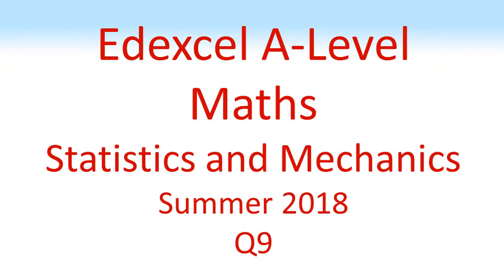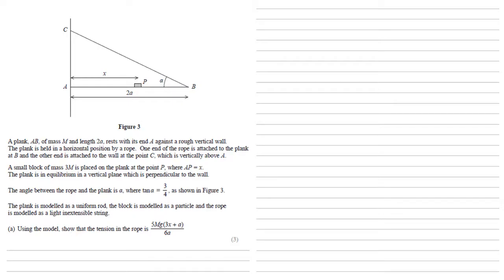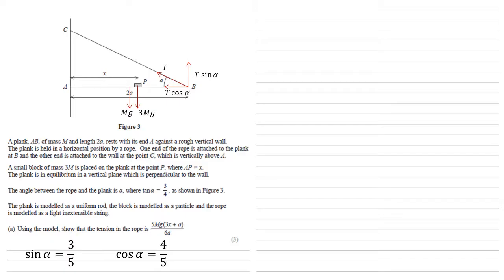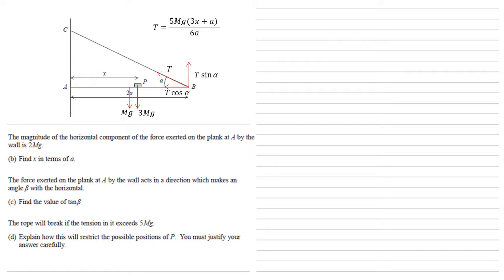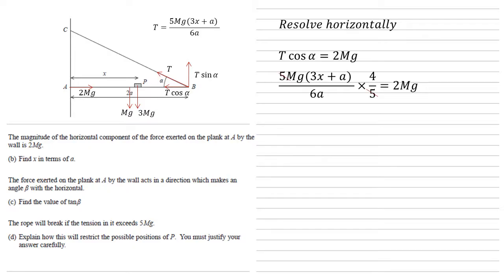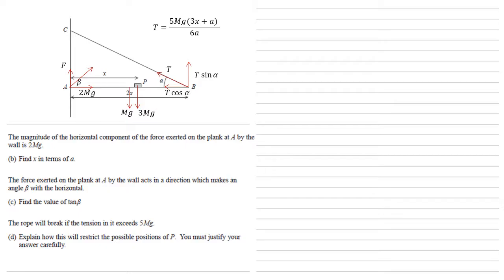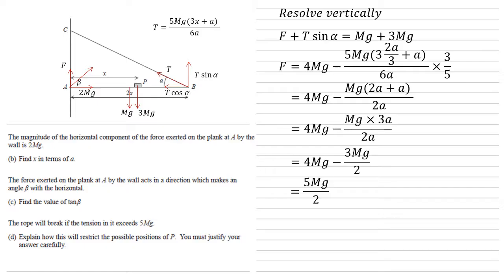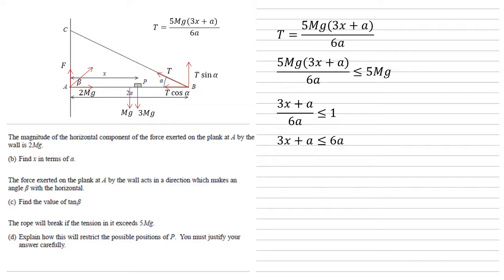Edexcel A-Level - June 2018 - Statistics and Mechanics Paper 3 - Question 9 - Exam Paper Walkthrough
Full walkthrough answer for Edexcel A-Level maths Summer 2018, Statistics and Mechanics paper question 9.
A plank, AB, of mass M and length 2a, rests with its end A against a rough vertical wall.
The plank is held in a horizontal position by a rope. One end of the rope is attached to the plank at B and the other end is attached to the wall at the point C, which is vertically above A.
A small block of mass 3M is placed on the plank at the point P, where AP = x.
The plank is in equilibrium in a vertical plane which is perpendicular to the wall.The angle between the rope and the plank is α, where tan α = 3/4, as shown in Figure 3.
The plank is modelled as a uniform rod, the block is modelled as a particle and the rope is modelled as a light inextensible string.
(a) Using the model, show that the tension in the rope is 5MG(3x + a)/ 6a
The magnitude of the horizontal component of the force exerted on the plank at A by the wall is 2 Mg.
(b) Find x in terms of a.
The force exerted on the plank at A by the wall acts in a direction which makes an angle β with the horizontal.
The rope will break if the tension in it exceeds 5 Mg.
(d) Explain how this will restrict the possible positions of P. You must justify your answer carefully.